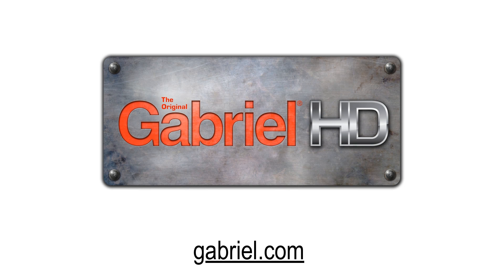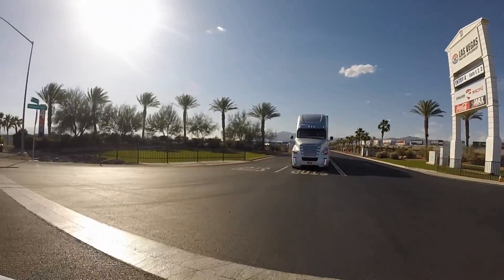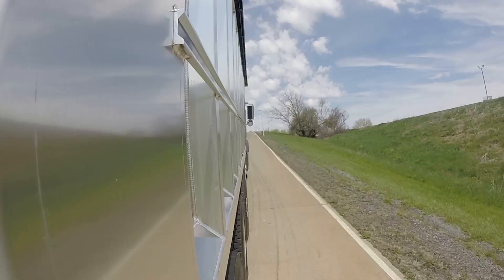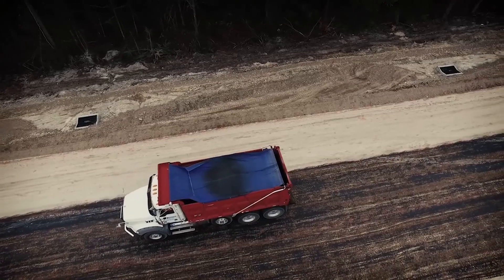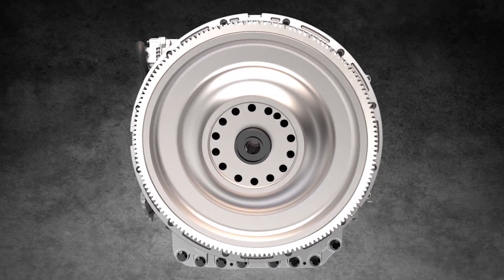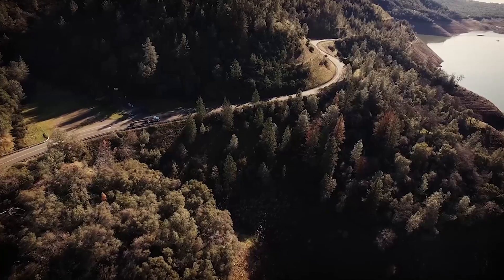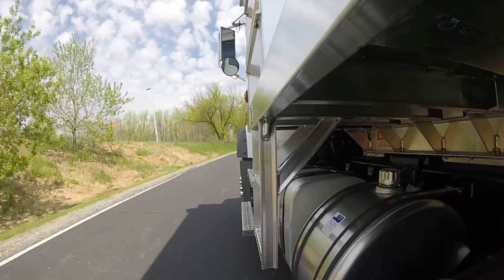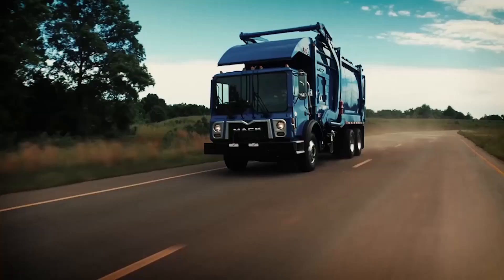A look at Mack Trucks' 2017 powertrain lineup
Powertrain integration is all the rage in today's trucking market. With that in mind, Mack Trucks have released their 2017 powertrain lineup, and Fleet Equipment takes a look at the updates and features of these new engines and transmissions.